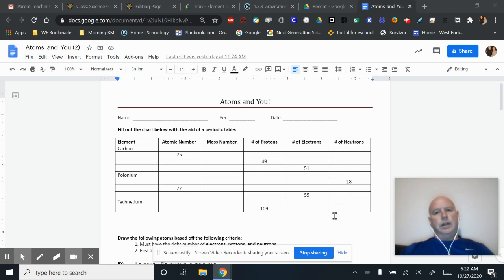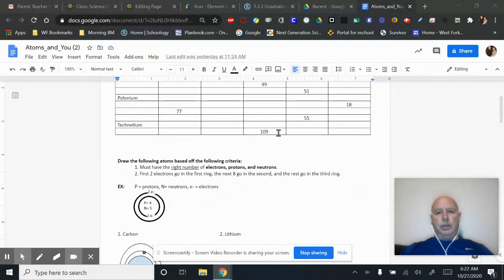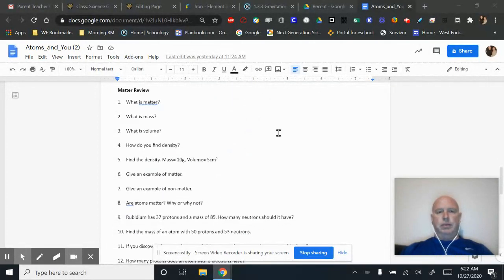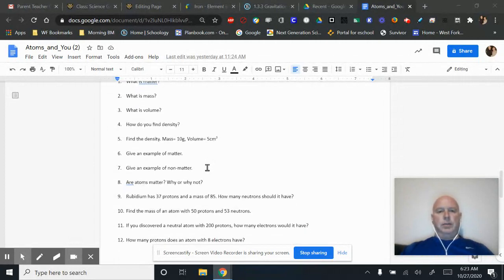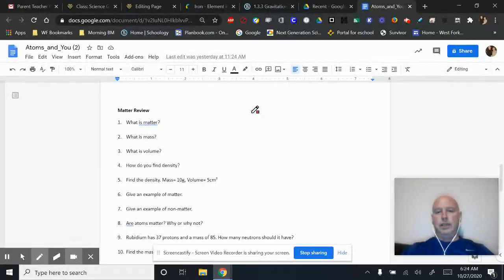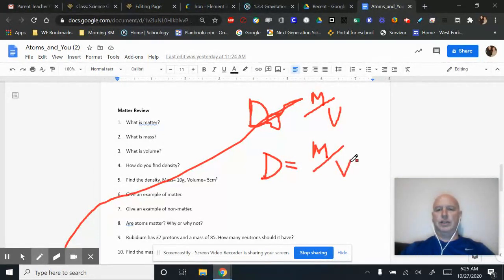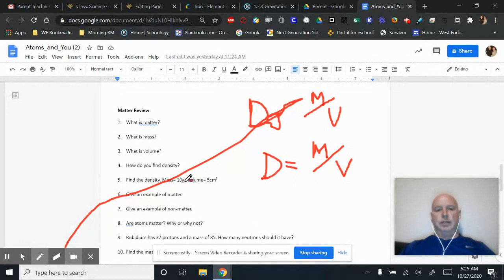Atoms and You-Day Three (3)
We are breaking the final assignment into 10 questions.  Watch this video and complete the questions.